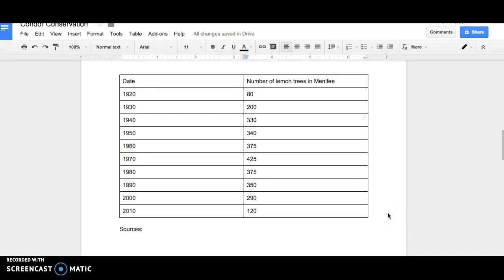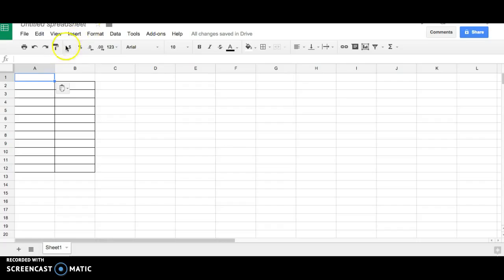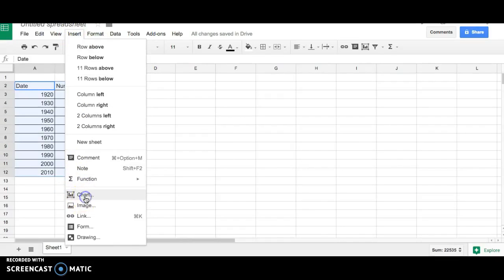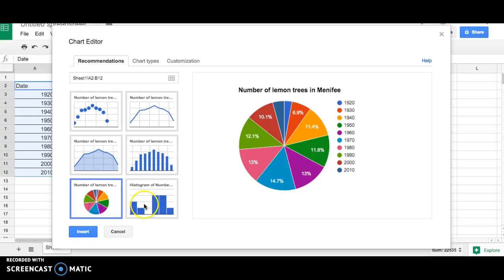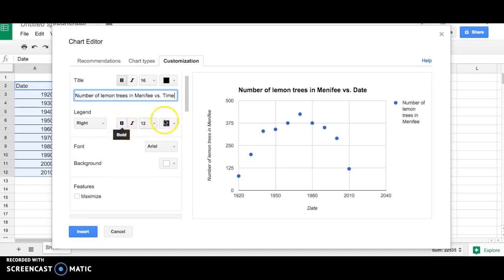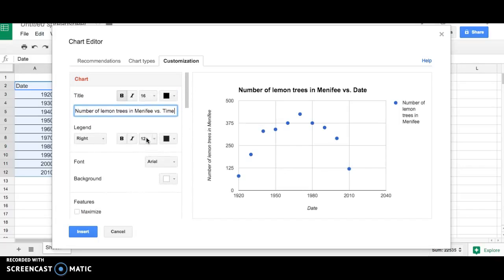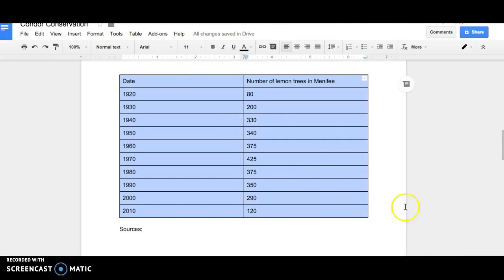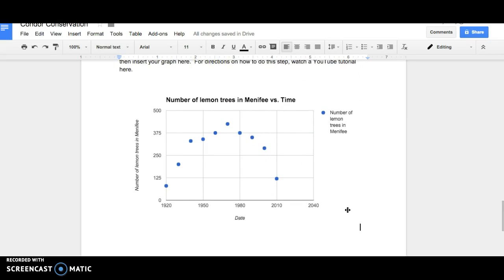Making a Graph out of a Chart on Google Docs